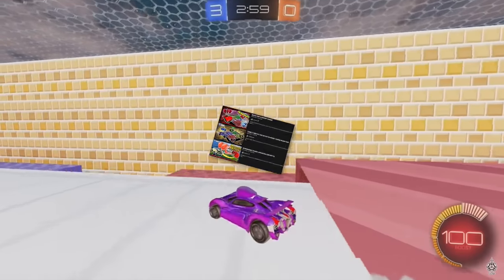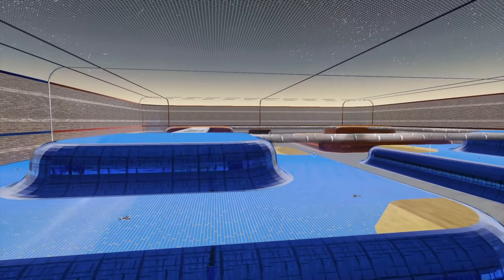ROCKET LEAGUE, BUT IT HITS DIFFERENT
Camera Settings:
FOV: 110
Distance: 270
Height: 110
Angle: -4
Stiffness: 1